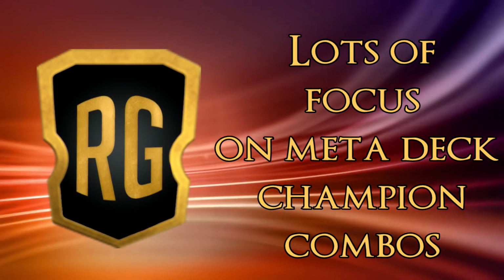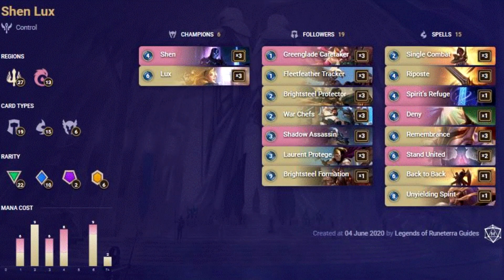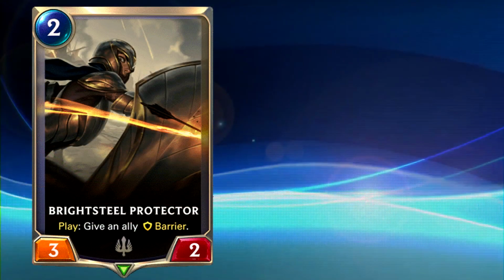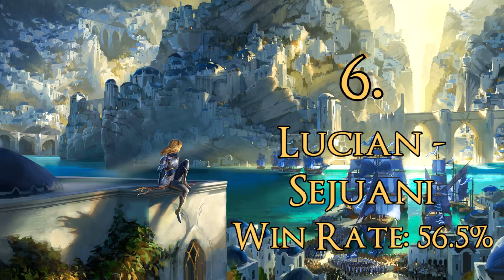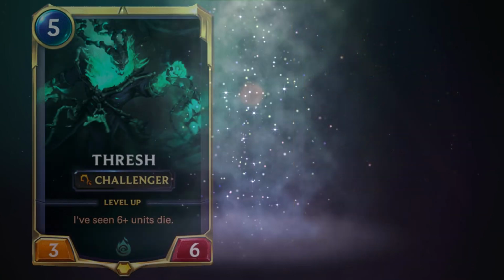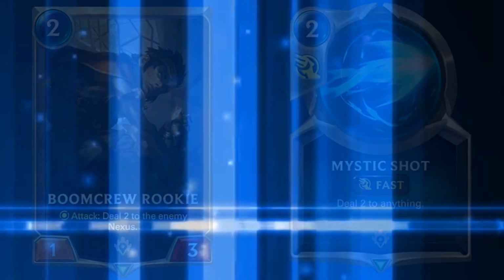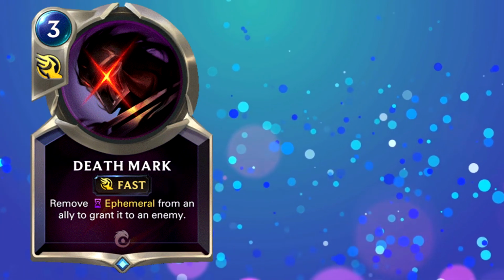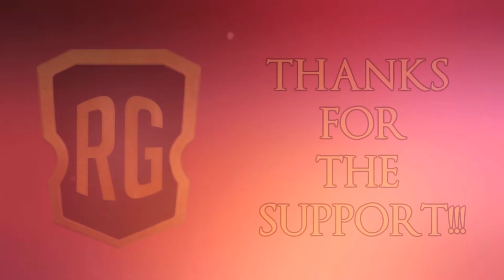Top 10 Champion Combinations (Patch 1.2) | Legends of Runeterra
⬇️ ⬇️ ⬇️ Press 'Show More' for deck codes ⬇️ ⬇️ ⬇️

In Patch 1.2 There has been lots of attention on decks like Heimer Vi and Ezreal Karma, but there has been a number of champion combos with extremely high win rates with extremely low play rates. This video will look at the top 10 champion comboinations win rates from patch 1.2 so far and some decks that feature the combinations.

Intro 0:00

10. Zed Katarina 0:34

CEBAIAICAIEASOIEAEBR4KROF4CACAQDBEBQCAYLDMWAEAICBQSQCAQCAUBACAIDCMAQCARR

9. Lux Shen 1:43

CEBAGAICCMQDSCABAAEQWGQ5EESSUKYBAEAQECQDAIAQEJJRAIAQAKJUAEBAABI

8. Lucian Miss Fortune 2:48

CEBQSAIAAEERMHJFEYTSWMYBAIDBMAQCAAEASAQBAIAAOAIBAAKQA

7. Ashe Sejuani 3:51

CEBAOAIBAMDQWFRGFEYAGAIDAQPSCAYDAEAQIHRKAEAQGNIBAIAQEAA

6. Lucian Sejuani 5:07

CECAEAIBA4LAMAIABELBUHJGFMBAEAADBEBAEAICA4AQEAIAGM3QA

5. Thresh Gangplank 6:06

CEBAGAIFDUUDIBACAYCCAIRNAICQCBIBCQVTCNQDAIDAECBGAMAQEBQMAEAQKEYBAICQC

4. Kalista Elise 7:07

CEBASAIFCANB2HRIFMYTENIBAEASEAYBAEAQGAQCAUAQIAIBAUMQCAQBAUASG

3. Miss Fortune Gangplank 8:08

CEBAQAQGAQFQ6FRAFU5DYBABAQPSONBWAEBAEBQ4EYAA

2. Kalista Hecarim 9:13

CEBQKAIFAQLR4KRRAEAQEAYCAICQCBACAQAQKDAVFAYAEAICAIYQEAYBAUBQOFABAEBBQ

1. Miss Fortune, Twisted Fate and Sejuani 10:33

CEBQUAQGAUFRIFQ4EEWTCOR6AEAQCFQBAIAQOAIBAIAQEAICAIDBCGQ

Thumbnail Credits: Breno Farraz